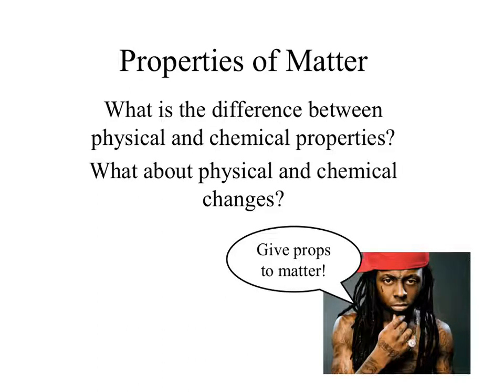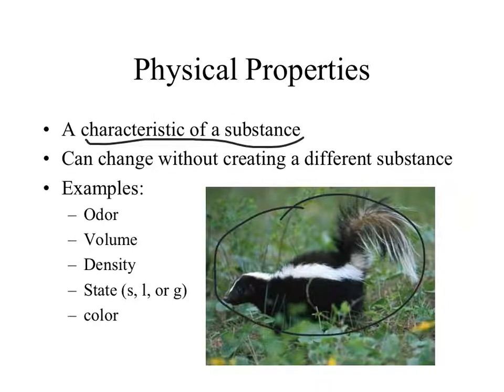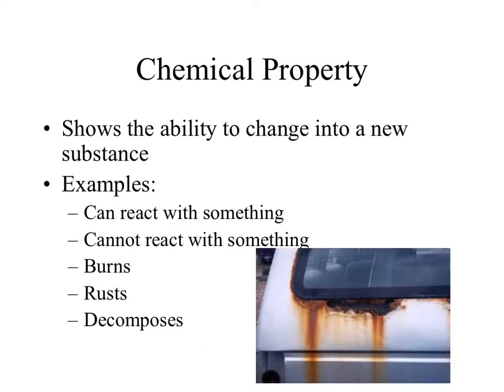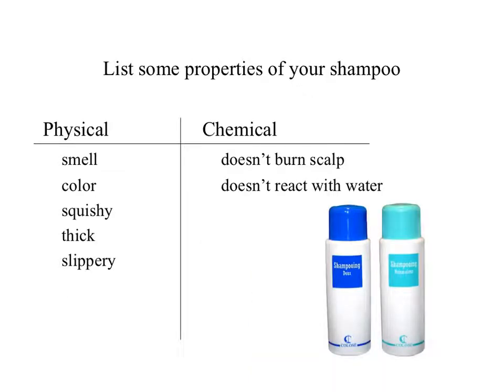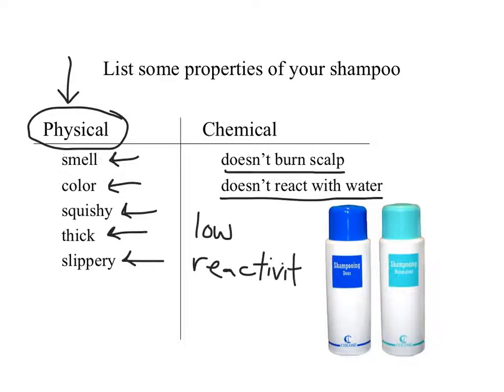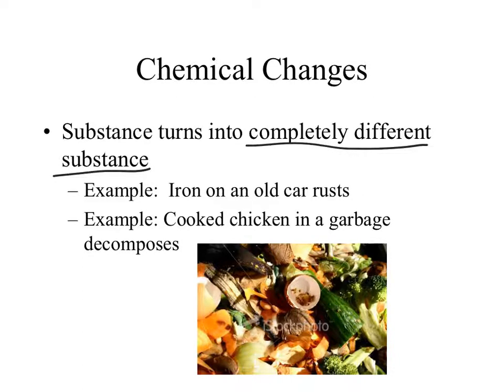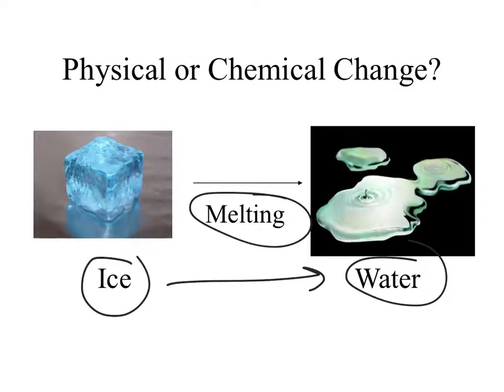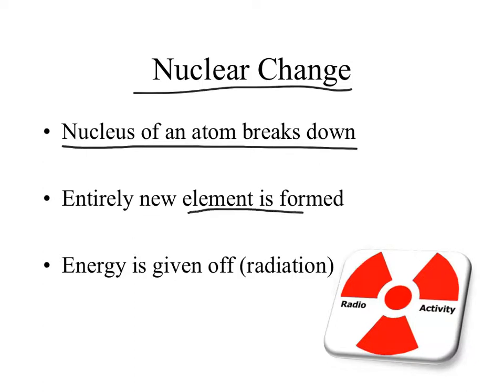Physical and Chemical Properties